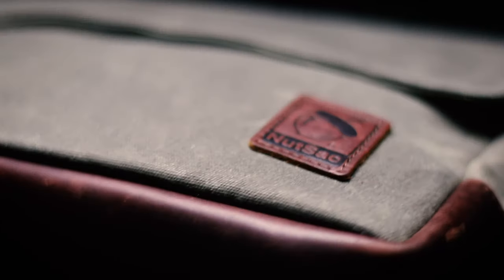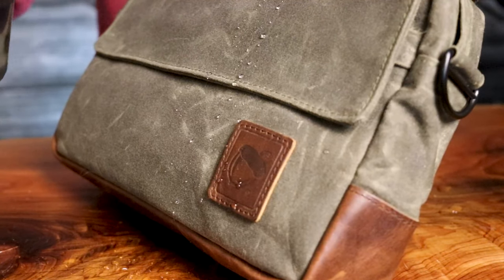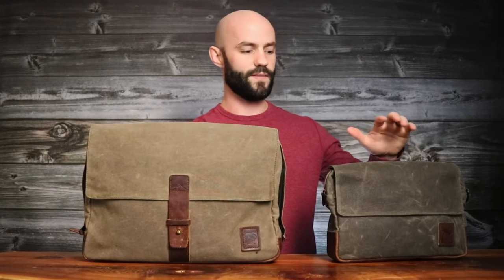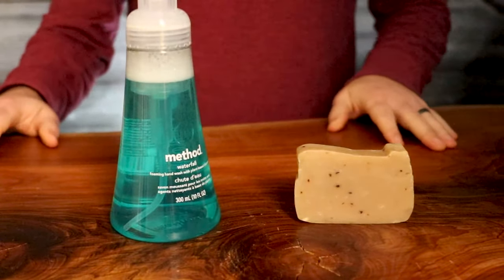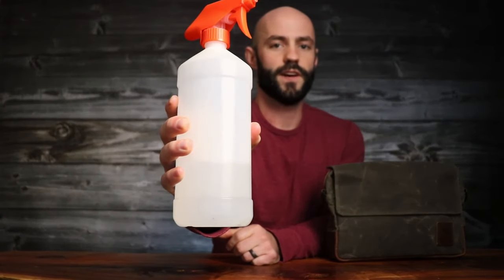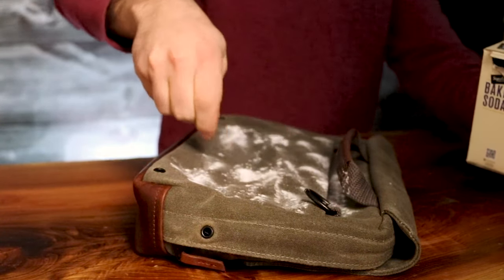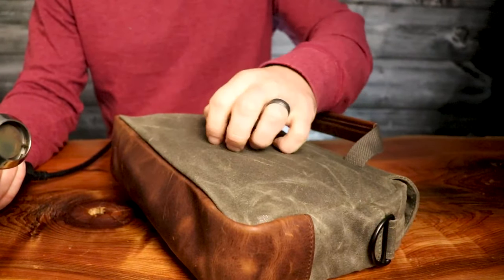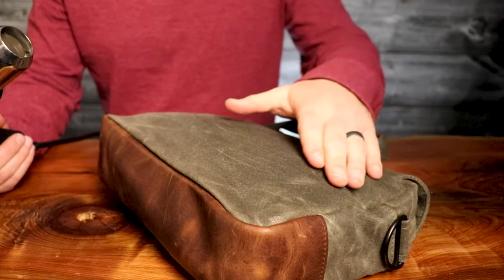NutSac Presents: Bag Care & Maintenance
In this video, we take some time to go over the things you can do (and shouldn't do) to preserve and get the most out of your bag. We give a brief overview of why waxed-canvas is so special and then address common questions customers have about caring for their bags.

Timestamps:
0:00 - 0:19 intro
0:20 - 1:40 about waxed-canvas
1:41 - 2:00 cleaning
2:19 - 3:09 pet stains/odors
3:10 - 3:38 things to remember
3:39 - restoration